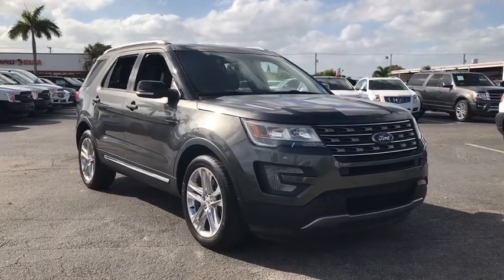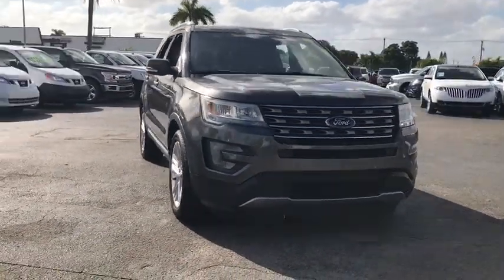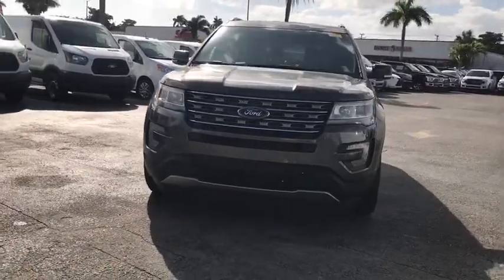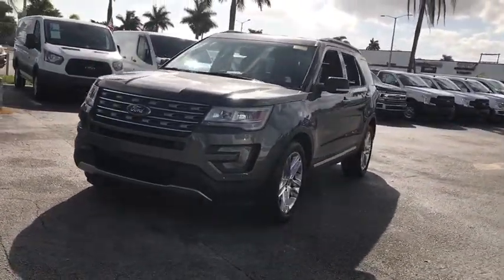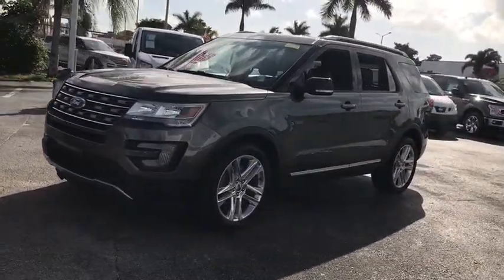2016 Ford Explorer Miami, Kendall, Miami Gardens, North Miami Hialeah FL P178299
Gray Used 2016 Ford Explorer available in Miami, Florida at Metro Ford Miami. Servicing the Kendall, Miami Gardens, North Miami, Hialeah, FL area.

2016 Ford Explorer XLT New Price!